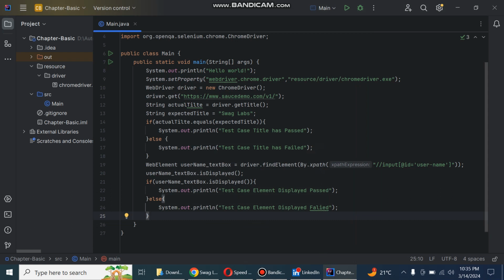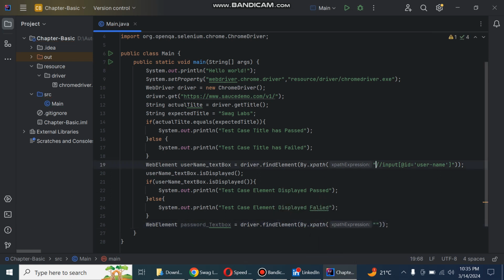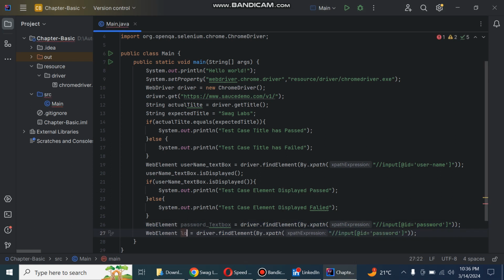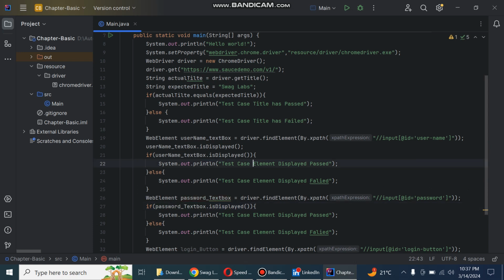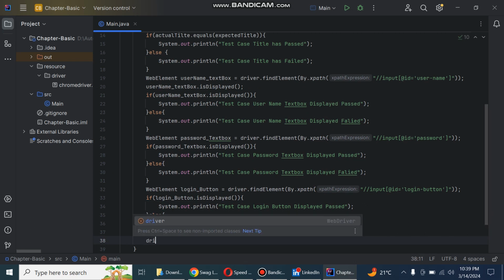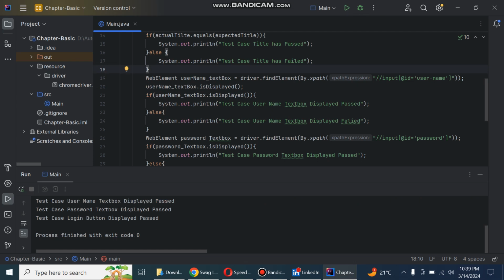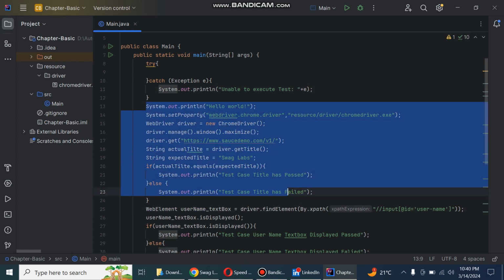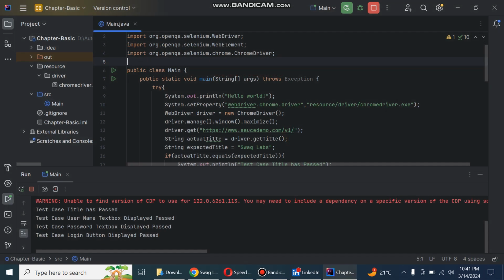Verify the Visibility of Elements